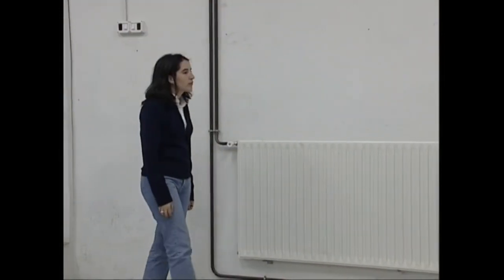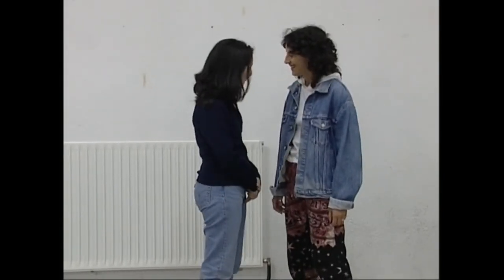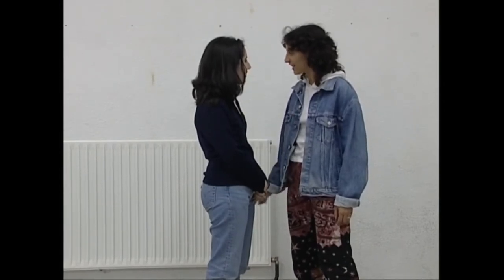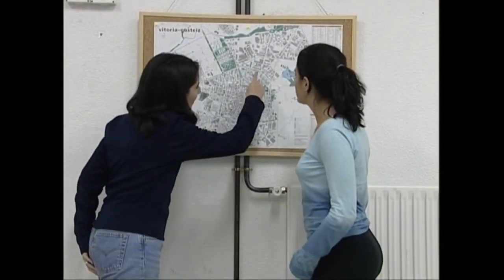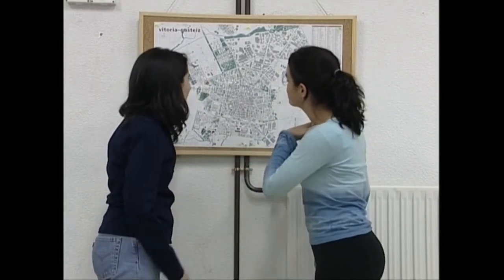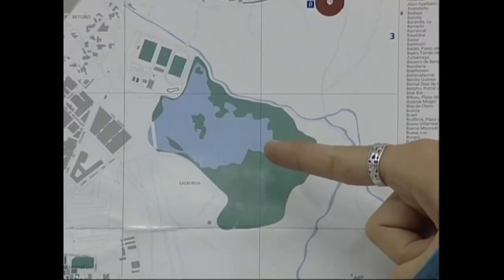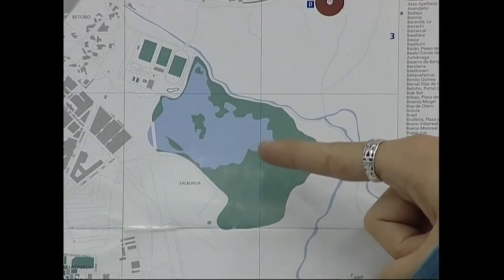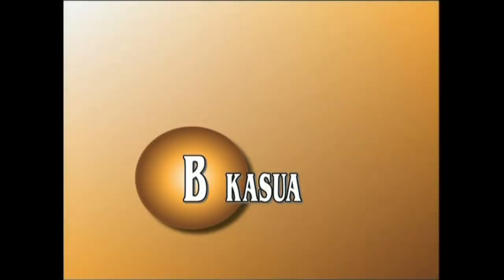IEM(6)-Elkarrizketak.6.1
Irakasmaila: DBH
Jakintzagaia: Plastika eta Ikus Hezkuntza
Azpigaia: Ikus-Entzunezkoen Mintzaira
Atala: Elkarrizketak: nola hasi eszena, egoeraren planoa, isileko erreakzioa...